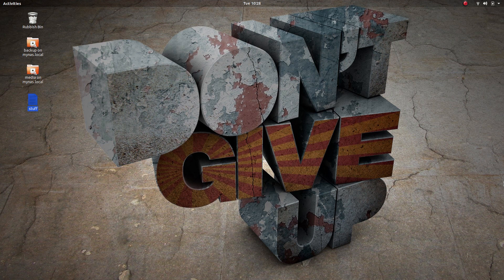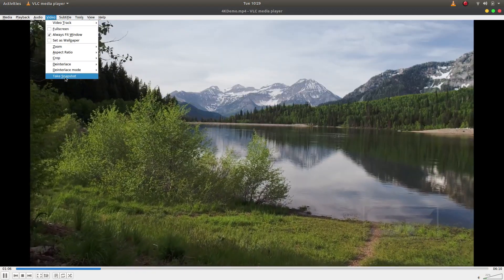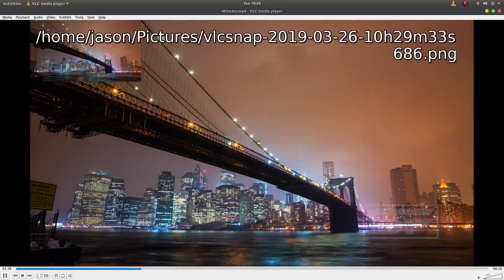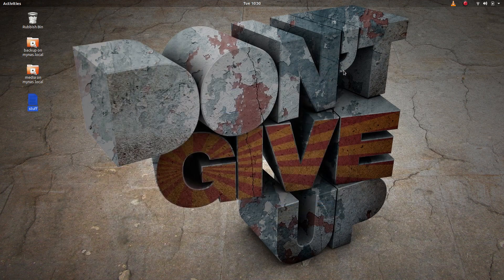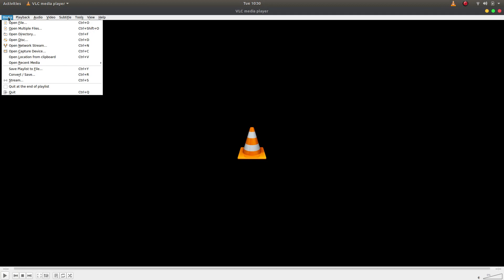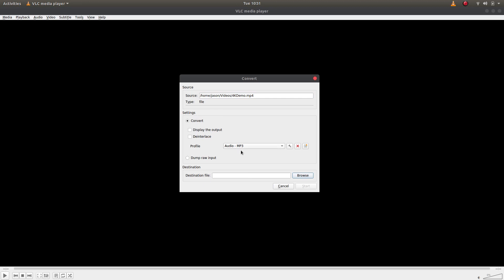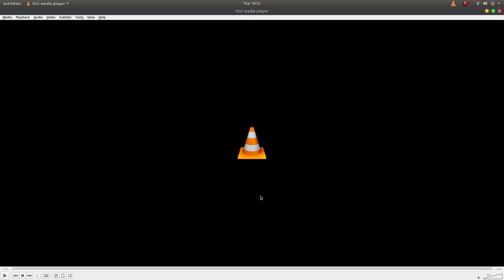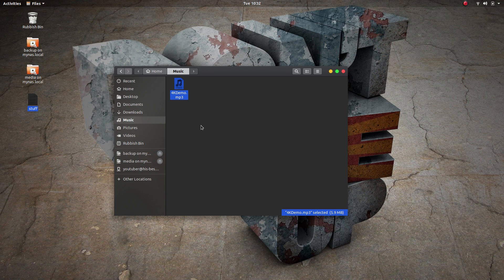Snapshot & Audio Rip with VLC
In this short video i show you how to take snapshots of movie footage with VLC as well as downloading the audio from a video as an mp3 file